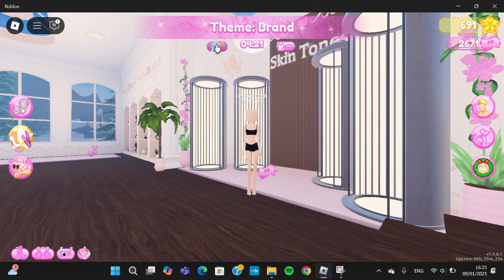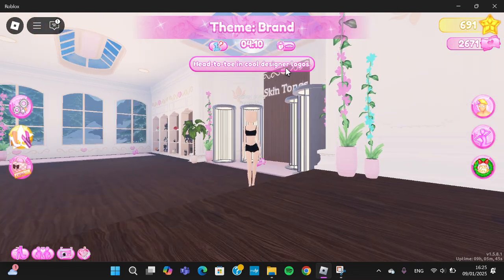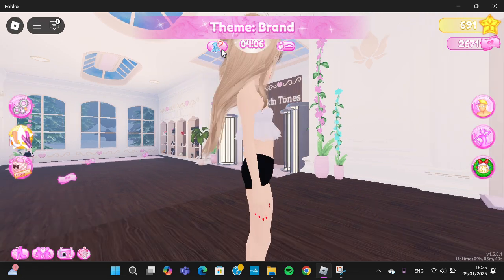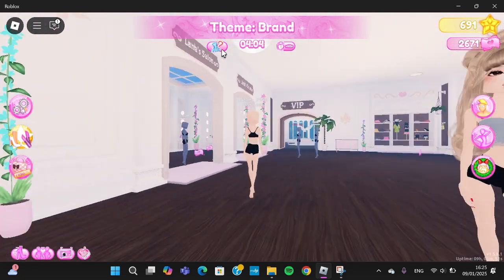Doesn't Know How to Dress? How to Get Theme Hint on Dress to Impress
Struggling to choose the perfect outfit for a special occasion or theme event? In this guide, I’ll show you how to get theme hints and nail your look to dress to impress effortlessly. From casual to formal, this tutorial will help you discover outfit ideas and style tips that match the event perfectly.